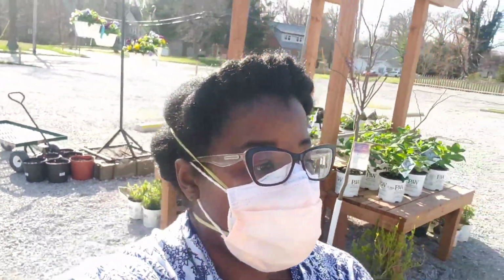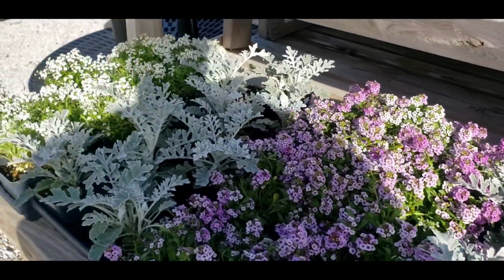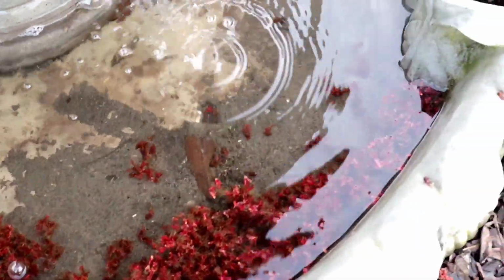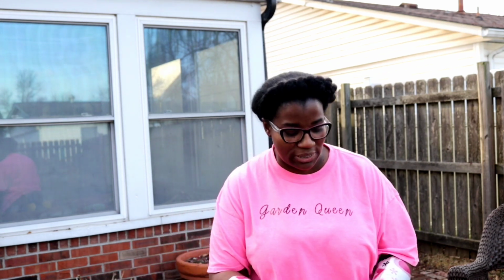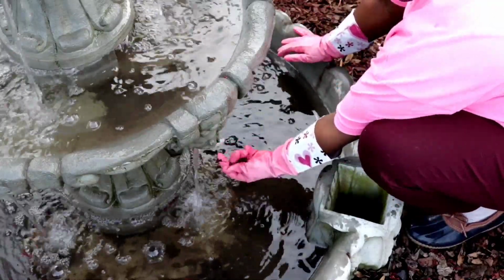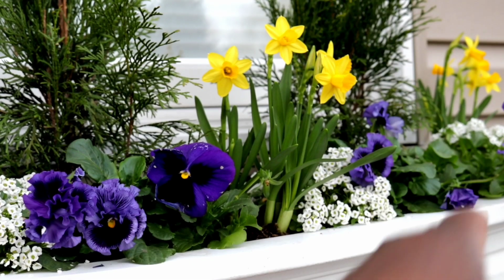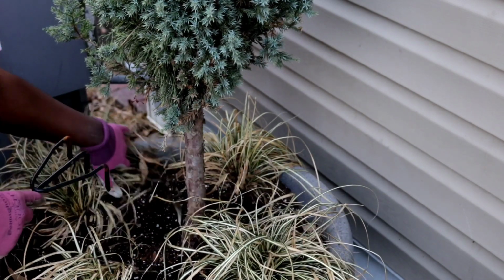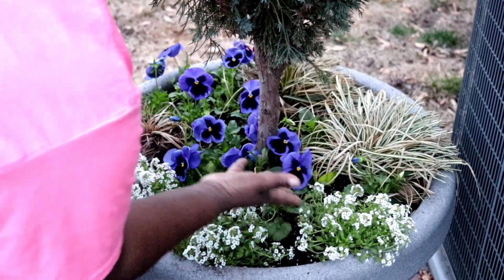Spring Flowers + Quick Stop by the Nursery Deadheading Flowers Garden Chores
In today's video I am going to stop by Sandy's Backporch Garden Center pick up a few things. I am tackling a few garden chores!